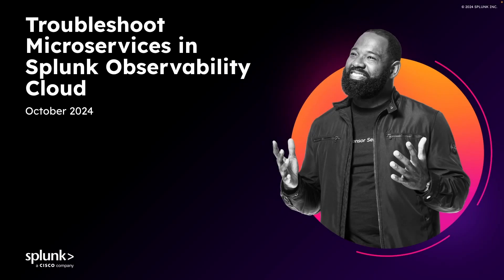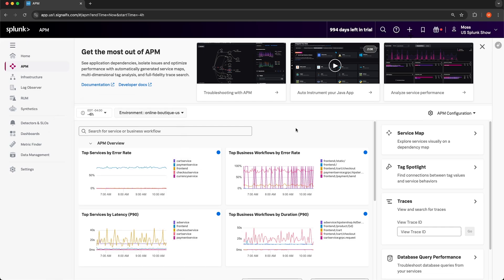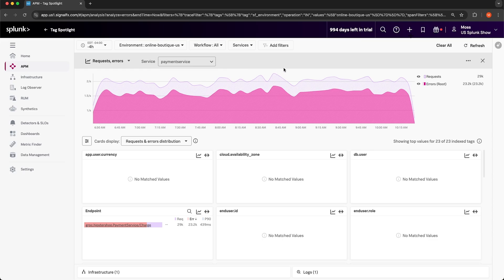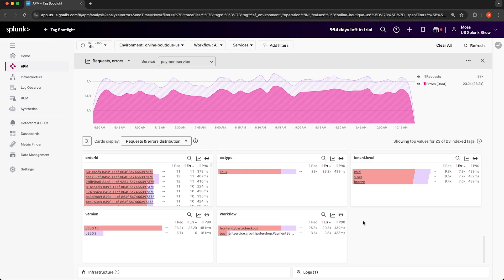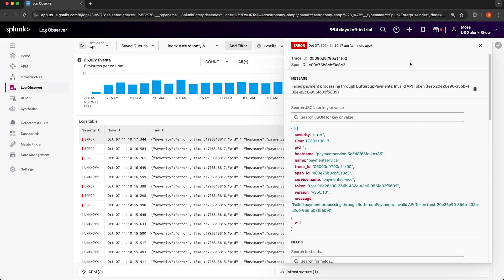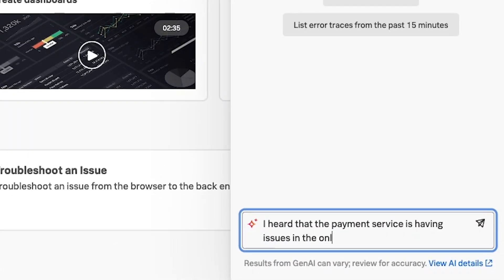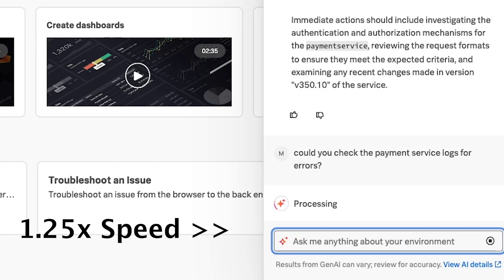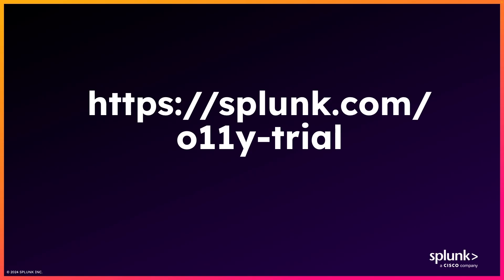Troubleshooting Microservices with Splunk Observability Cloud and the AI Assistant for Observability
In this video, I’m going show you how to troubleshoot microservices in Splunk Observability Cloud using features like APM’s Service Map and Tag Spotlight to identify what’s causing our microservice to produce high error rates. We’ll then review Related Logs in Log Observer to determine why the error in our service is occurring.

Not only that, we’ll then give you a preview into the power of the AI Assistant in Observability Cloud. Instead of manually troubleshooting, we’ll ask the AI Assistant using natural language queries about our failing payment service and see if it can come to the same conclusion that we did using a traditional troubleshooting workflow. The AI Assistant for Observability shown in this video is currently in private preview. If you’re a Splunk customer and want to participate, please fill out this form

TOC:
00:00 Introduction
00:09 Troubleshooting scenario in Splunk Observability Cloud
00:42 Investigate the issue in APM’s Service Map
02:42 Use Tag Spotlight to find what’s causing errors
04:48 Reviewing Related Logs to understand why there is an error
07:31 Troubleshooting with the AI Assistant in Observability Cloud
11:10 Conclusion